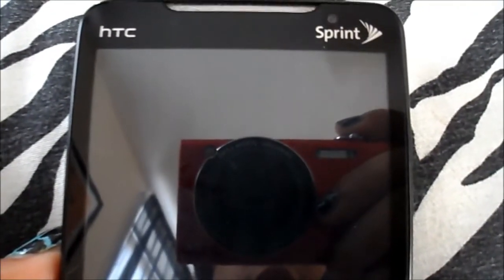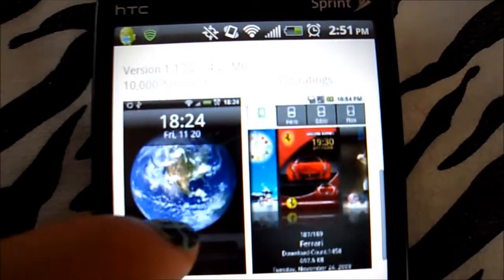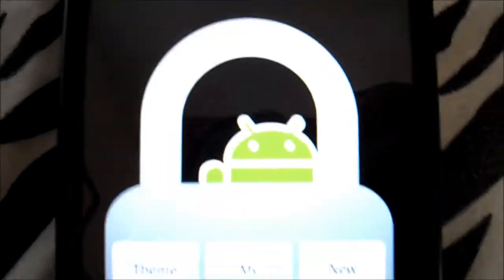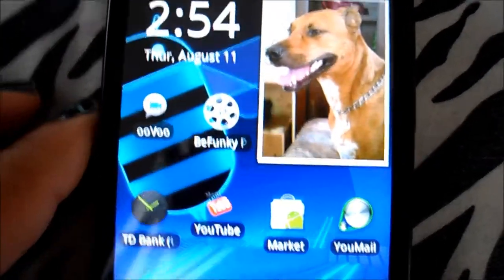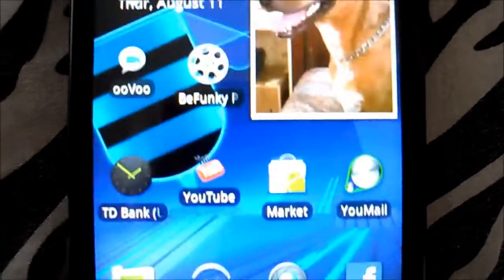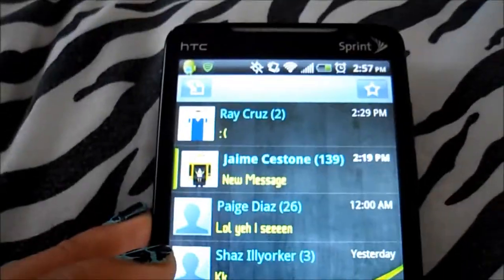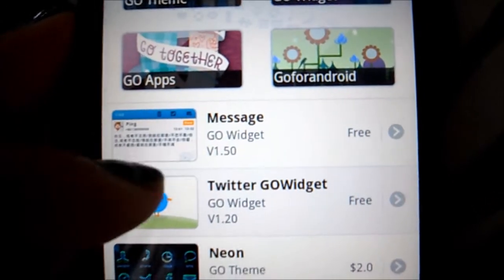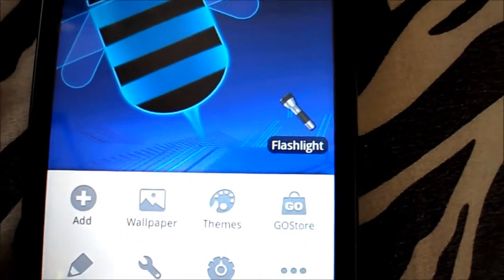Lock Bot Pro/Go Launcher Ex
2 customization applications from the android market...For ROOTED or UN-ROOTED android phones.